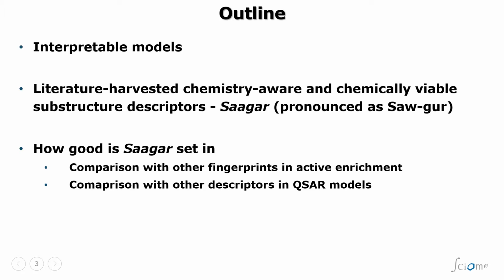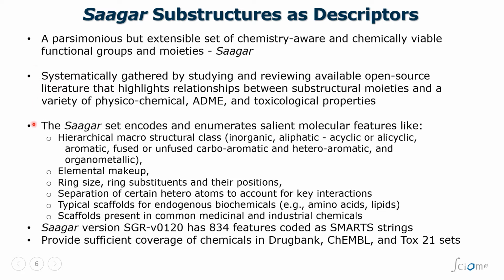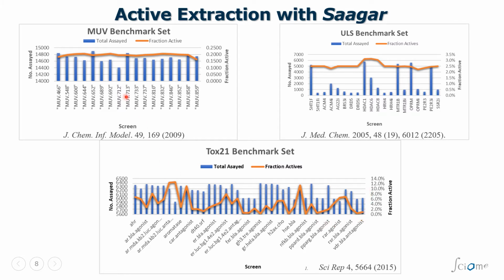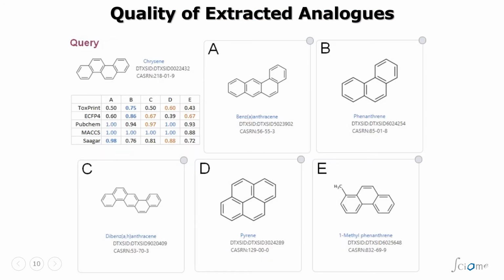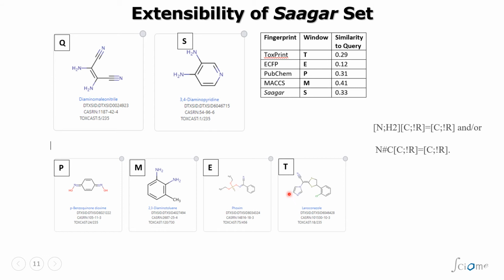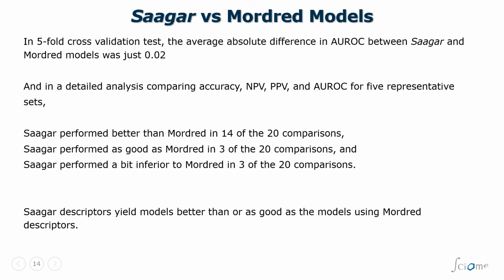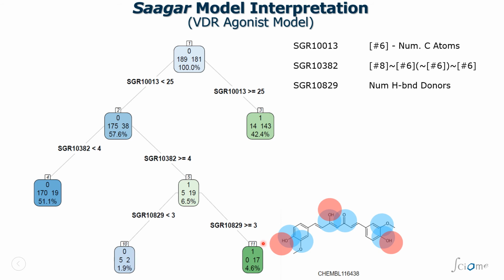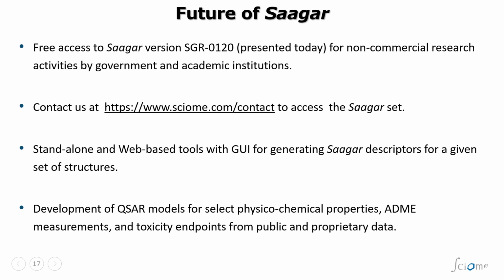Saagar - A New, Extensible Collection of Molecular Substructures for Cheminformatics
Saagar is a compilation of molecular substructures for cheminformatics applications, including read-across assessments and interpretable Quantitative Structure-Property Relationship (QSPR) models. Saagar structural features have been systematically gathered by studying and reviewing literature that highlights relationships between sub-structural moieties and a variety of physico-chemical; absorption, distribution, metabolism and excretion (ADME); and toxicological properties of molecules.

The current edition of Saagar, SGR-0120, contains 834 chemistry-aware and chemically viable functional groups and moieties that perform better than commonly used fingerprints in chemically based read-across assessment and in building interpretable QSAR models.